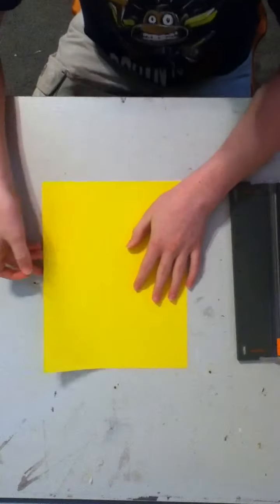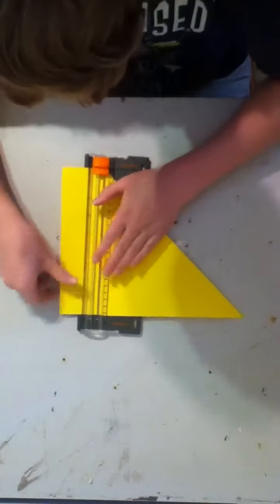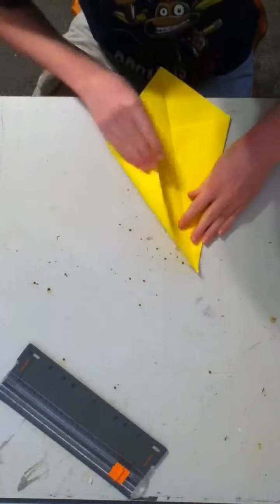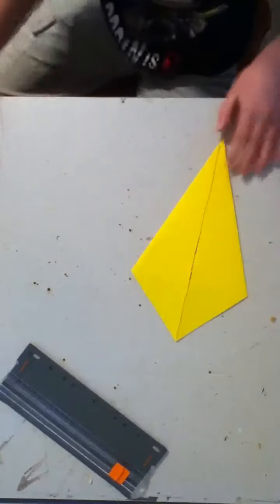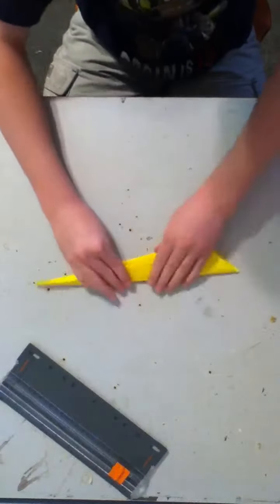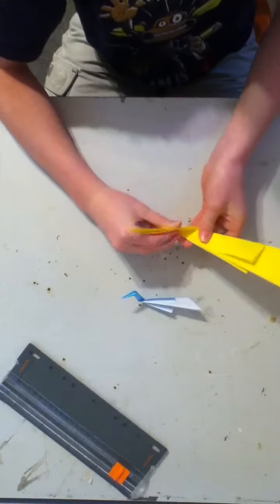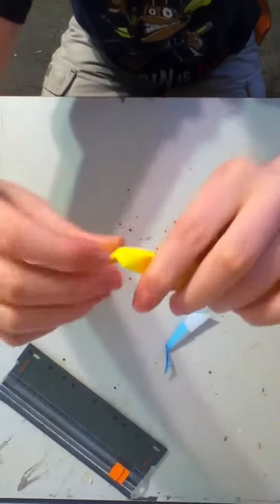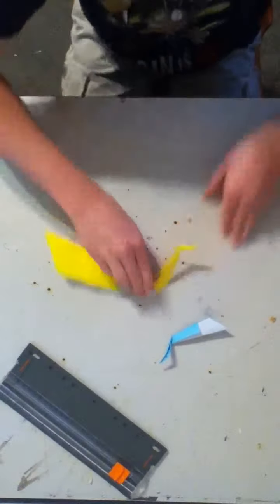How to make a paper swan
Paper swan